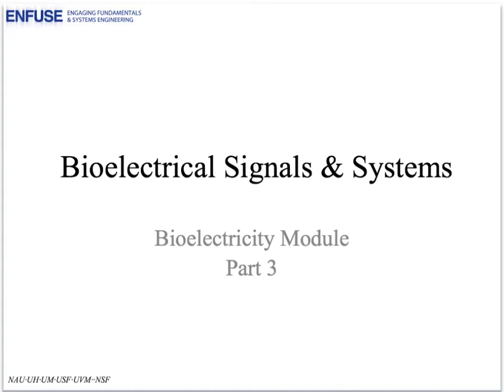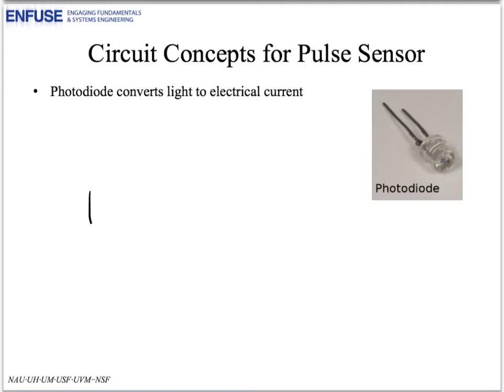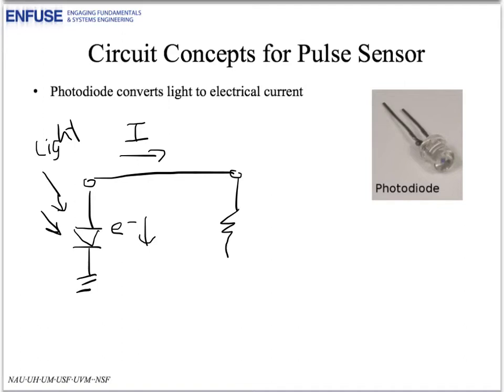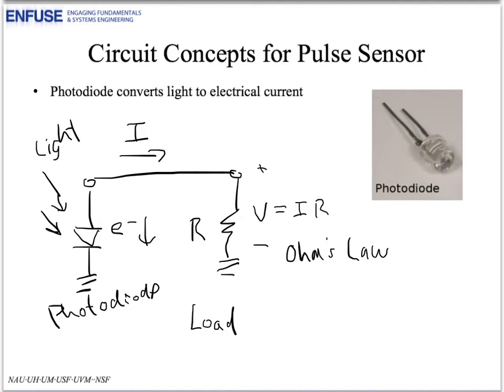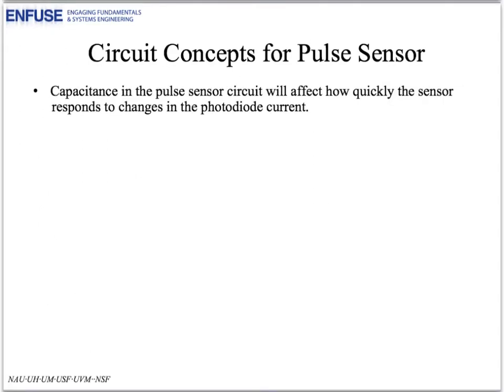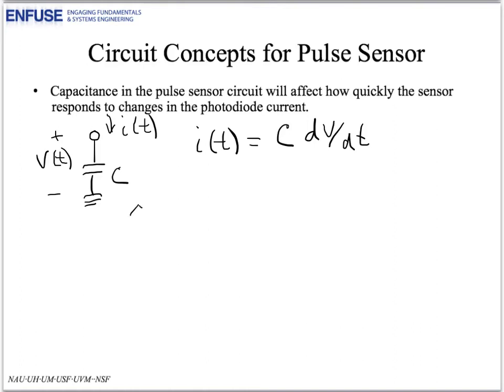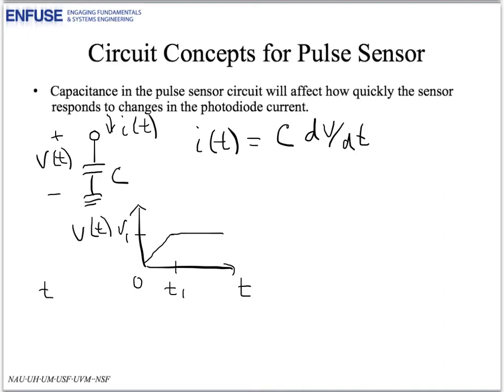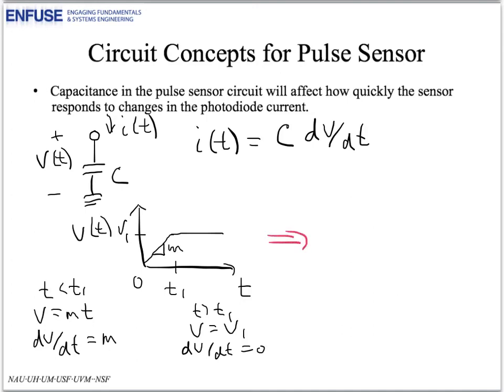ENFUSE Bio Part 3